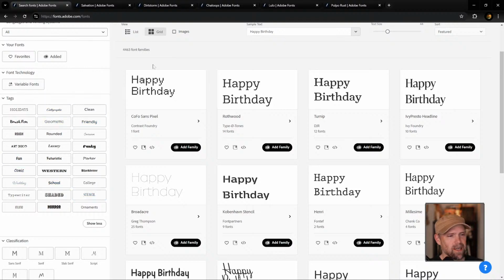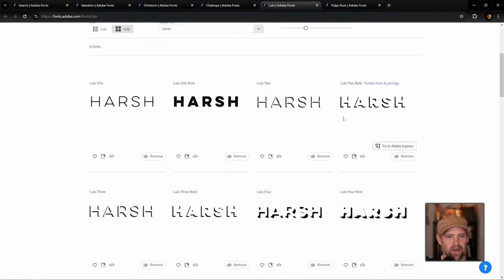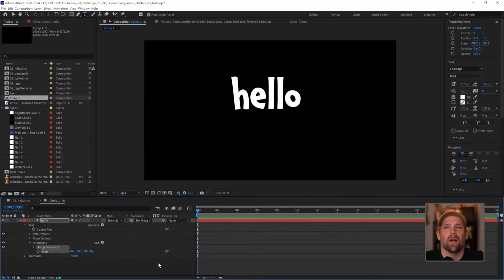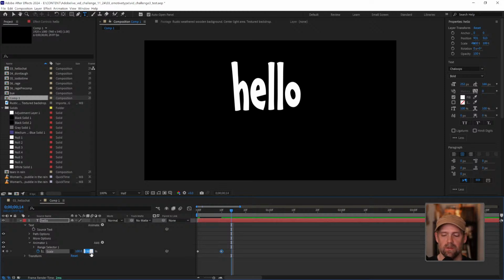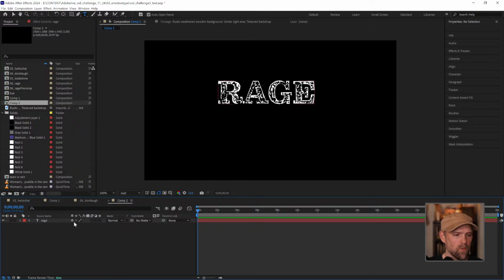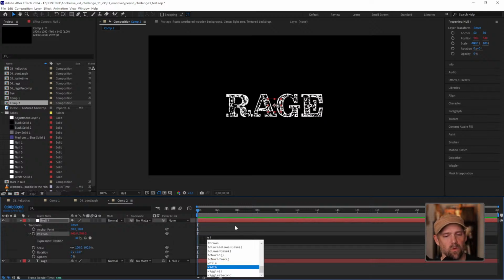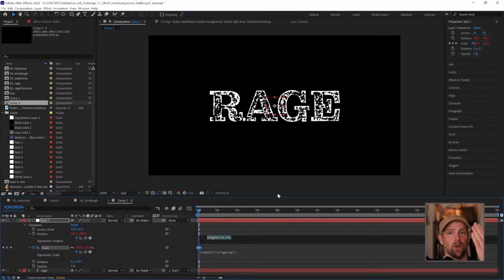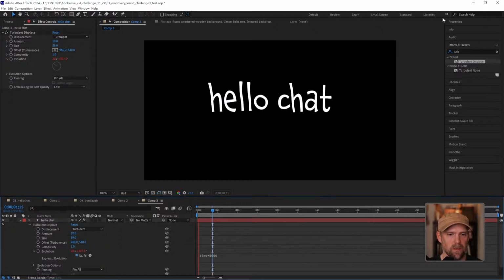Emotive Type | Video Animation Challenge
CHALLENGE: Type can have feelings too! This challenge explores various options and techniques to make your type treatments more emotive and find the right energy to add to any project.

Join your host
Wade Acuff each week to learn how to approach each challenge using Premiere Pro and After Effects. Get your questions answered, see what the community is creating and get feedback on your work!